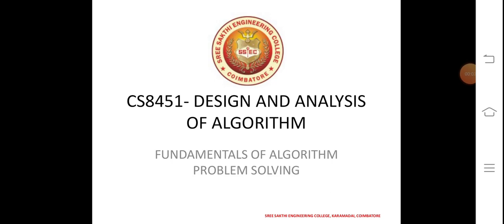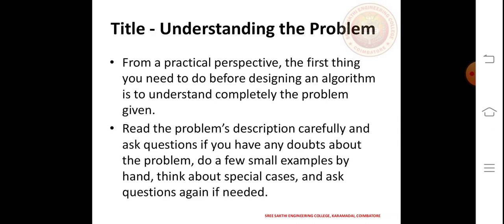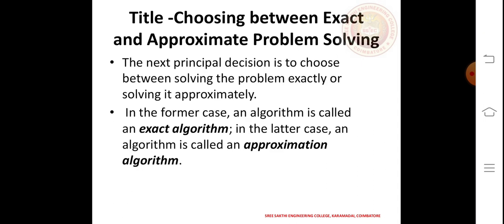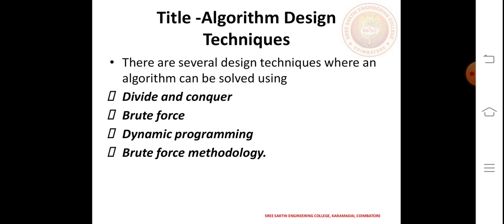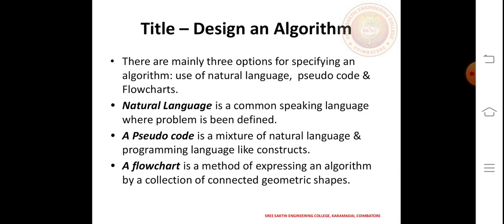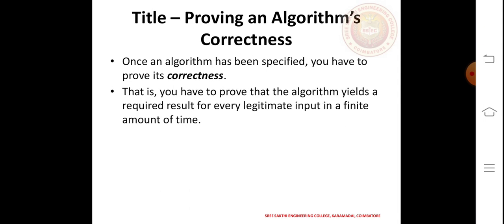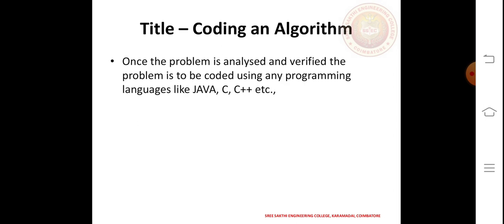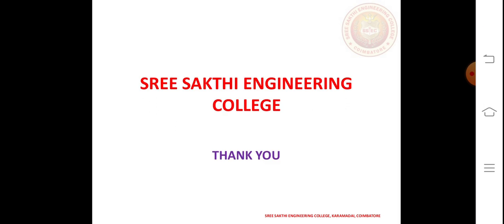Algorithm Design Techniques